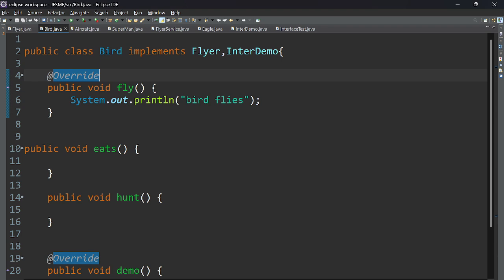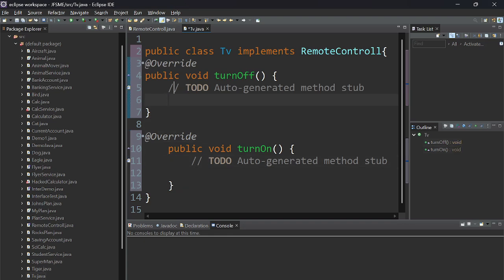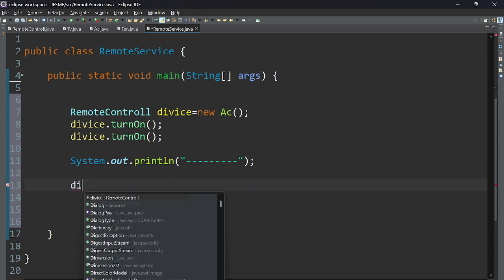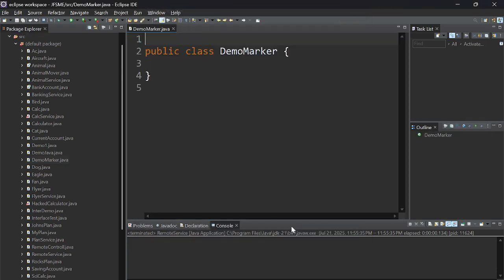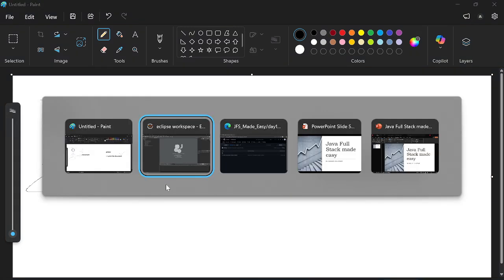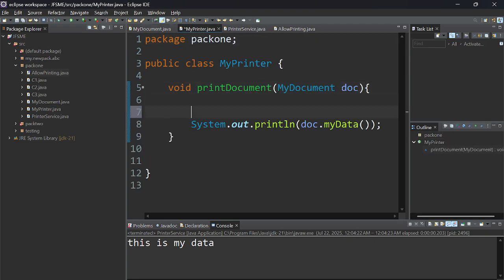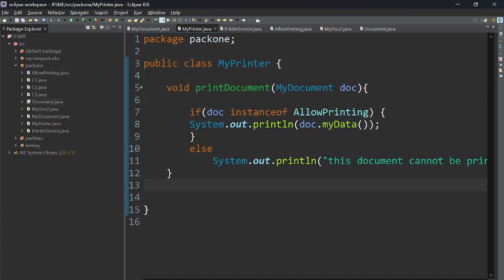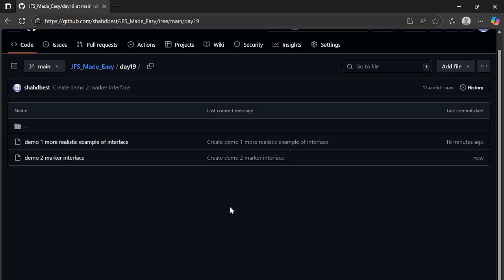java full stack made easy session 19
🎥 Session 19: Real-Time Use of Interface | Marker Interface in Java | Java Full Stack Made Easy

In this session, we explore how interfaces are used in real-world applications and dive into a special type of interface known as the marker interface.

🔍 What you'll learn:

Real-time scenarios where interfaces are used in large-scale applications

What is a marker interface and why it's used (e.g., Serializable, Cloneable)

How marker interfaces work internally in Java

Why some frameworks rely on marker interfaces for object tagging and permission control

💡 A crucial topic for interviews and understanding Java design principles!